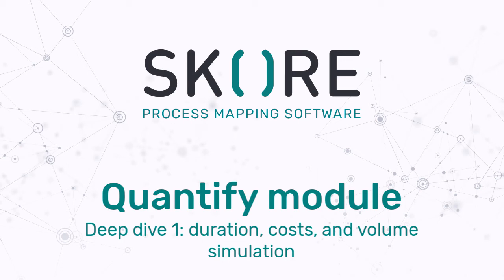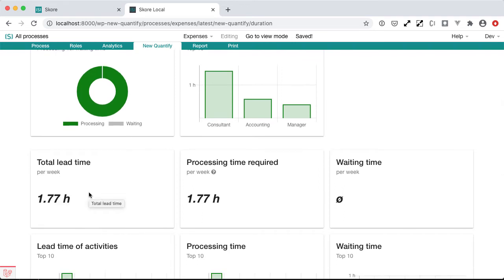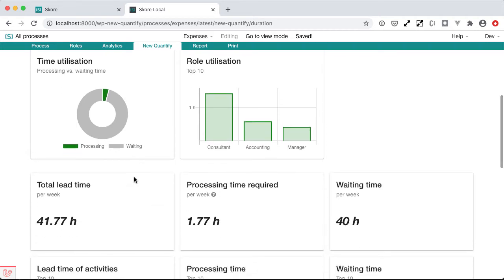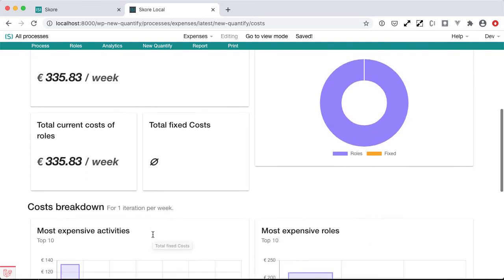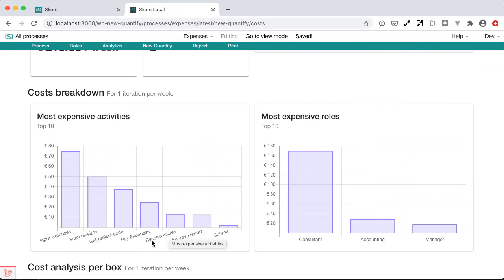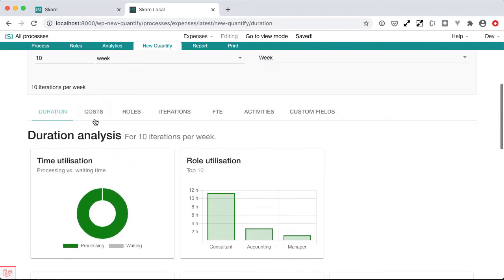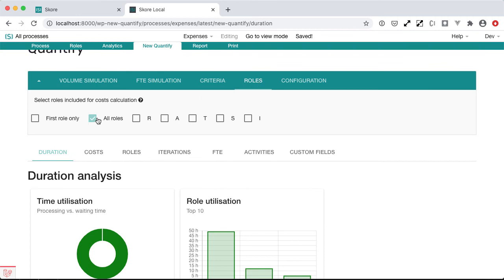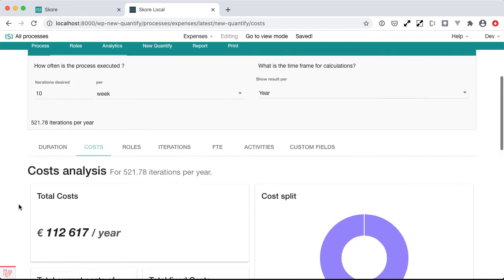Skore Quantify module deep dive: basics of quantifying a process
In this video:
0:00 intro, what is new in new quantify
1:04 Get started, add duration to your process steps
1:28 Initial duration analytics
2:20 Add waiting time to process steps
3:09 Duration analytics with waiting time
3:55 Add costs to role
4:22 Costs analytics, identify most expensives activities
5:15 Deal with process steps that do not happen 100% of the time
7:36 Simulate different volume
8:21 Show results per month or year
9:34 Select which roles to involve in computations
10:18 Conclusion